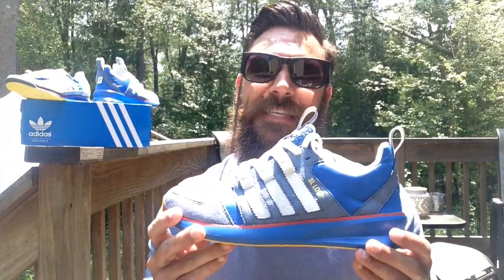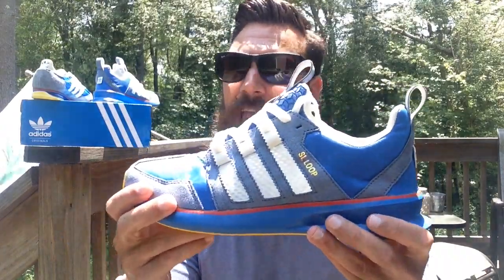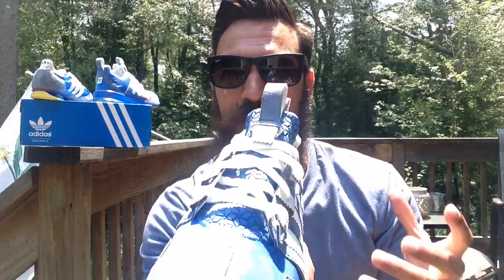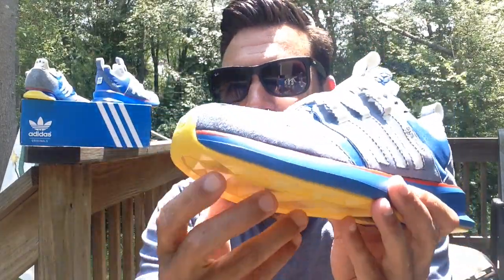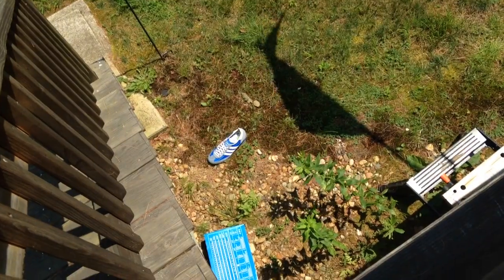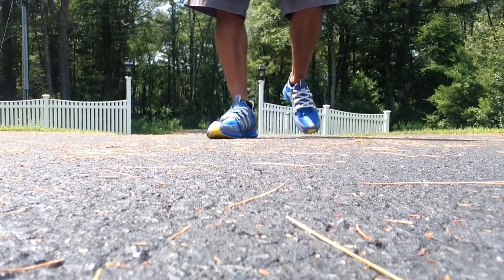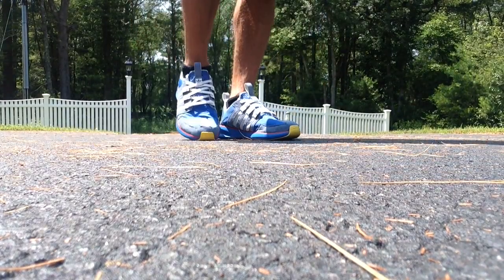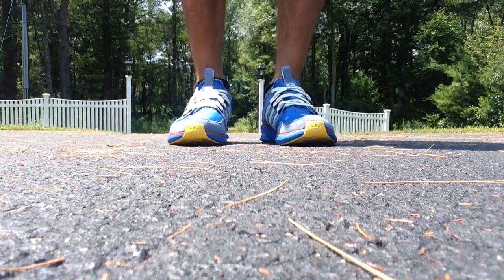Adidas SL Loop On Feet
Vine: YoAnty

Thank you to FINISH LINE & ADIDAS! Here is a link to the Adidas SL Loop on Finishline: